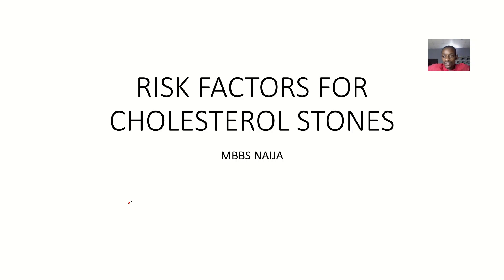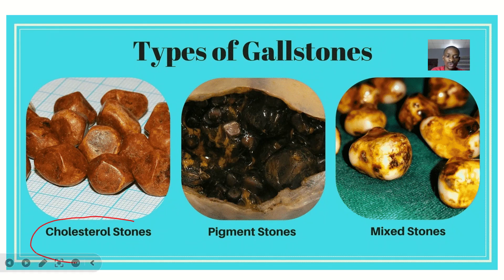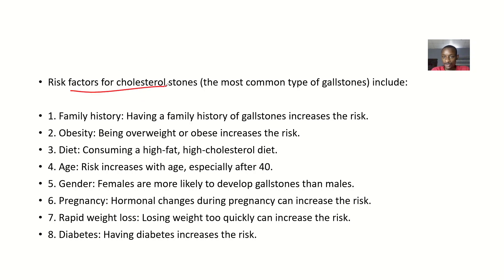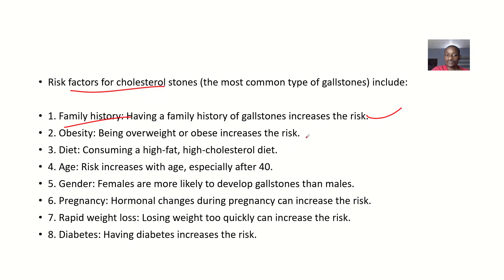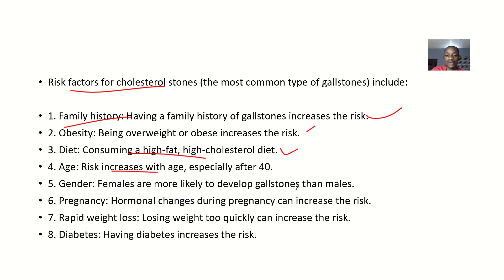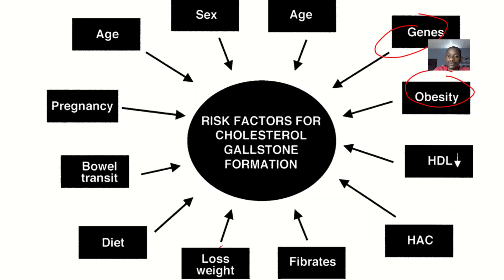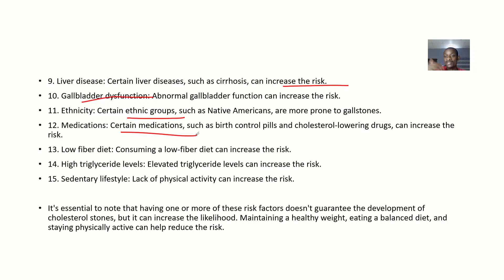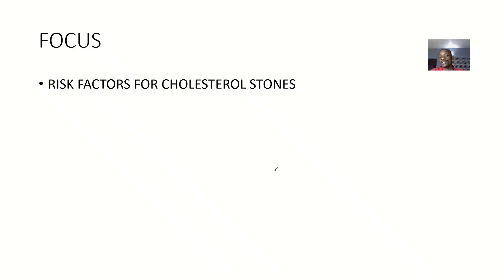Risk Factors for Developing Cholesterol Gallstones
Risk factors for developing cholesterol gallstones include:

1. Family history: Genetic predisposition
2. Obesity: Excess weight, particularly around the waist
3. Diet: High intake of saturated fats, cholesterol, and refined carbohydrates
4. Age: Increasing risk with age, especially after 40
5. Gender: Females are more likely to develop gallstones, especially during pregnancy
6. Pregnancy: Hormonal changes increase cholesterol production
7. Rapid weight loss: Quick weight reduction can increase risk
8. Diabetes: Insulin resistance and metabolic changes
9. High cholesterol: Elevated levels in the blood
10. Low fiber diet: Inadequate fiber intake
11. Certain medications: Estrogen therapy, birth control pills, and cholesterol-lowering drugs
12. Liver disease: Certain conditions, such as cirrhosis, increase risk
13. Gallbladder dysfunction: Abnormal gallbladder motility or stasis
14. Ethnicity: Native Americans, Hispanics, and Caucasians are at higher risk

Additional factors that may contribute to gallstone formation:

1. Gut microbiome imbalance
2. Inflammation
3. Oxidative stress
4. Hormonal fluctuations
5. Certain medical conditions (e.g., Crohn's disease, ulcerative colitis)

It's essential to note that having one or more of these risk factors doesn't guarantee gallstone development, but it increases the likelihood. Maintaining a healthy lifestyle, including a balanced diet and regular exercise, can help reduce the risk.